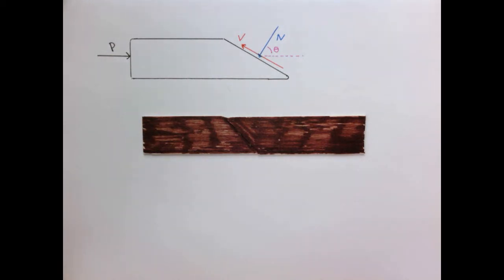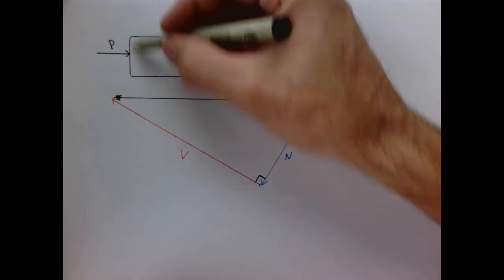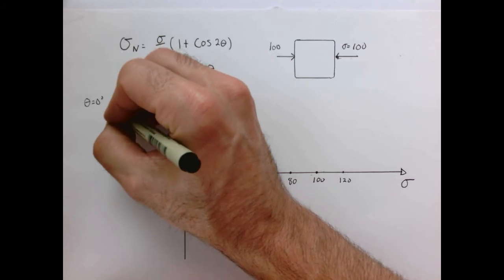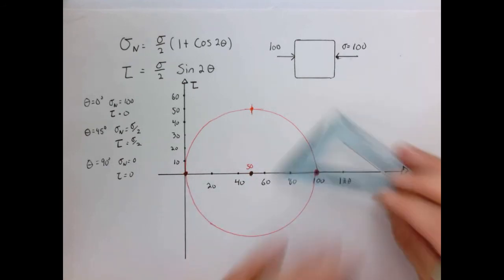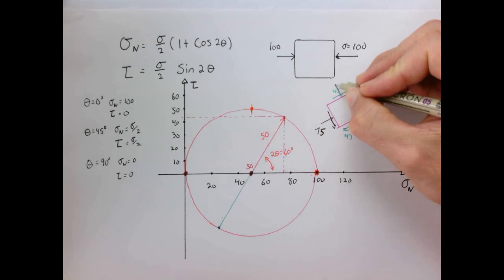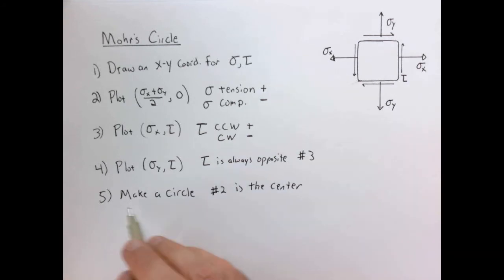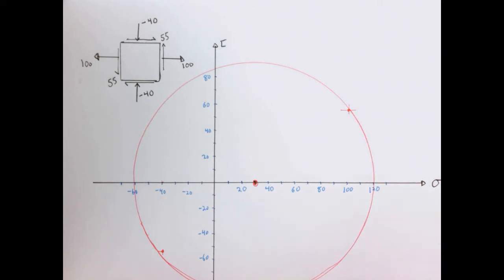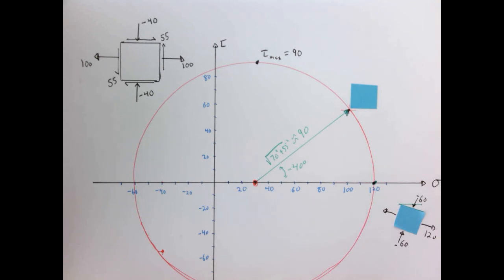State of Stress. Part 2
An introduction to Mohr's circle. A simple graphical technique for analyzing the state of stress on any arbitrarily oriented surface.

Lecture for Mechanics of Solids and Structure course at Olin College.